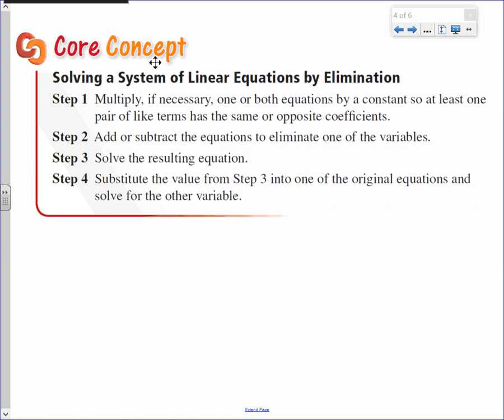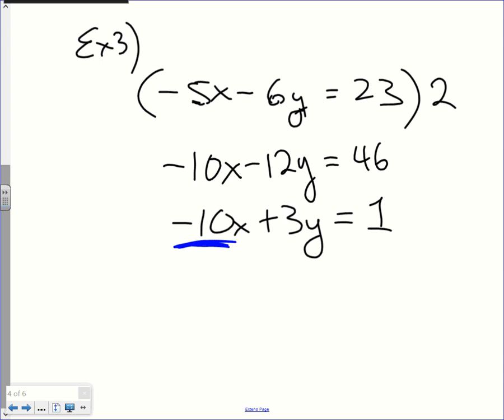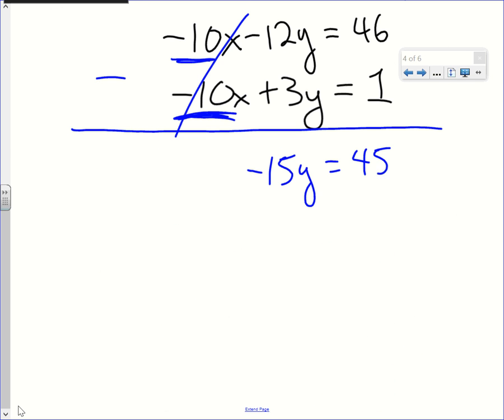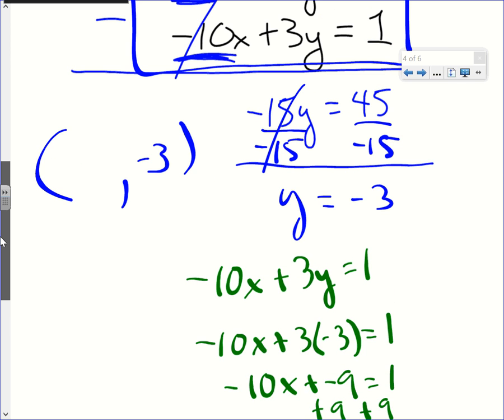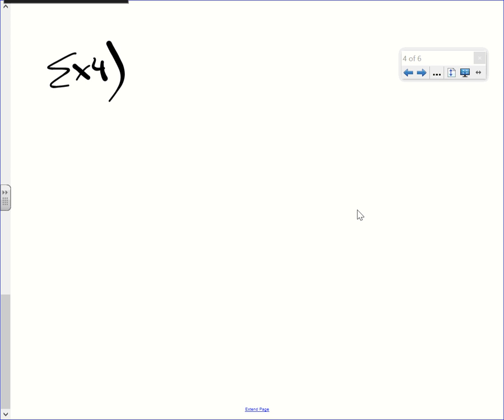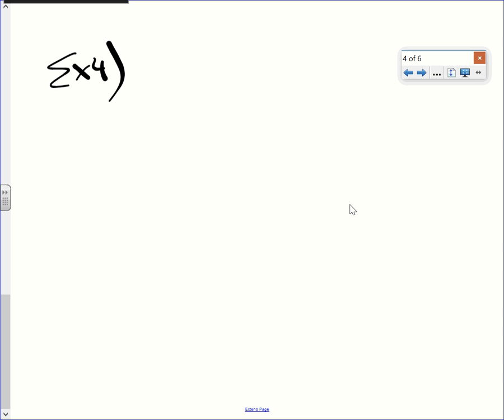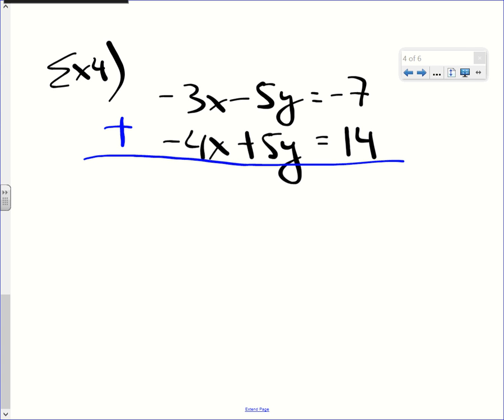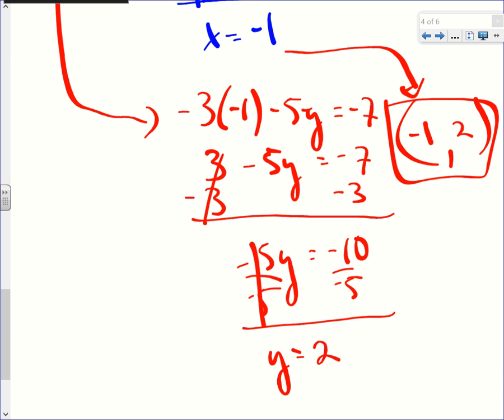PHILO MATH: systems by elimination